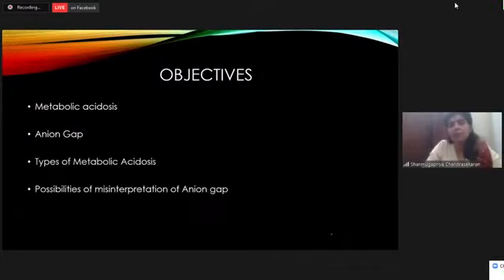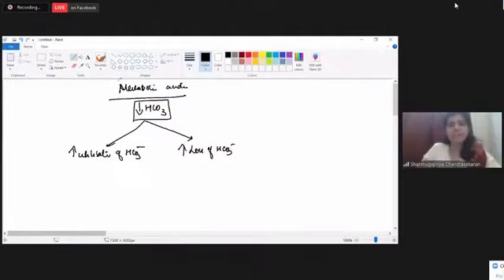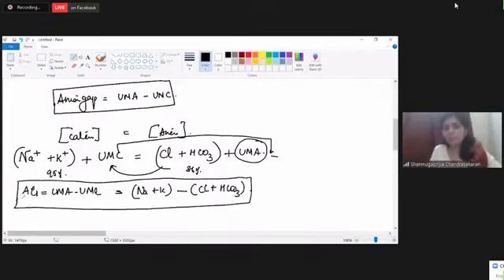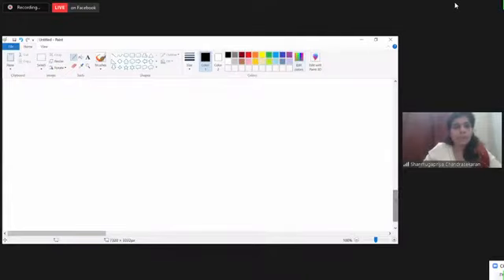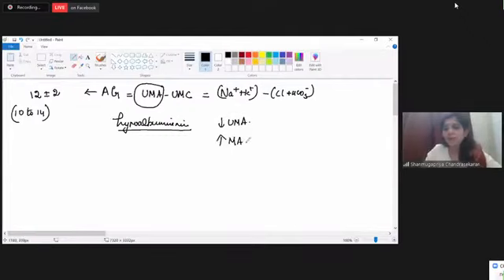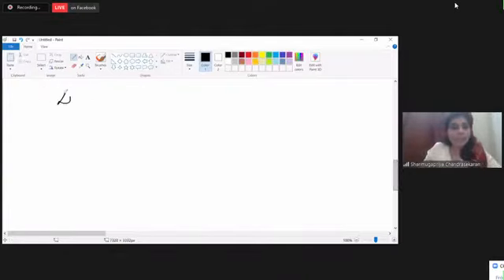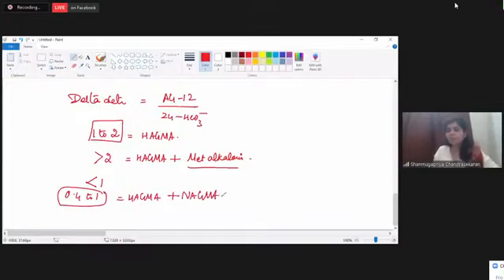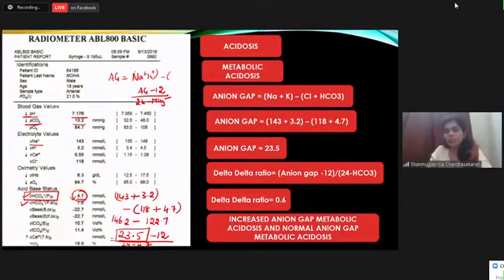Clinical applications of "Aniongap" by Dr. C. Shanmugapriya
This is my video on "Clinical applications of Anion gap". Its to enable medical students and professionals get a better understanding on the interpretation of Arterial Blood Gas reports. Have explained in detail the hidden meaning of "Aniongap" and "Delta delta ratio" and have illustrated the clinical application of both these terms using an Arterial Blood gas report.